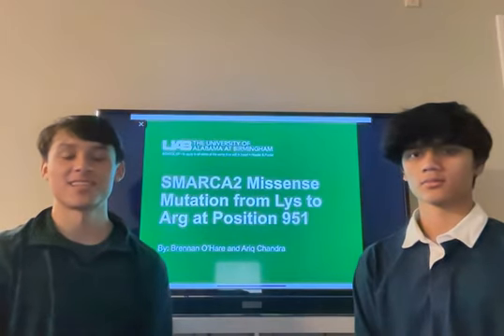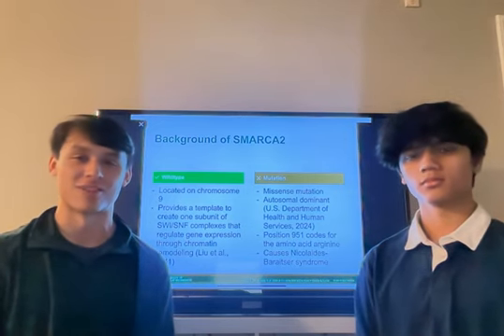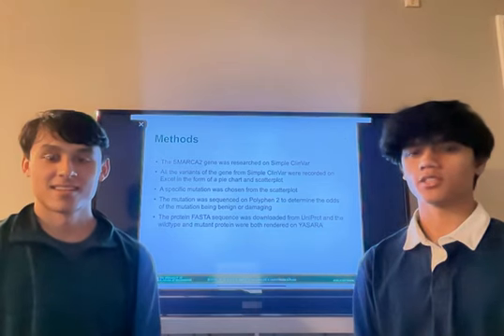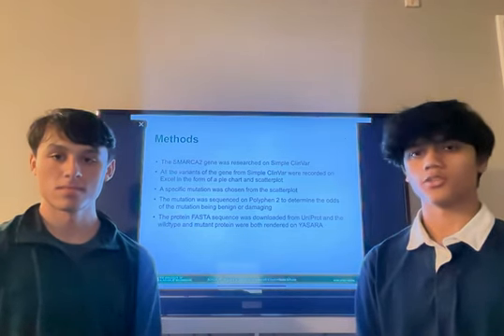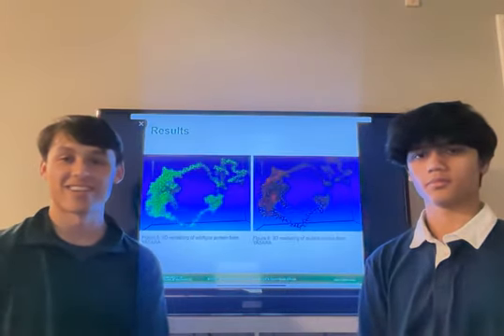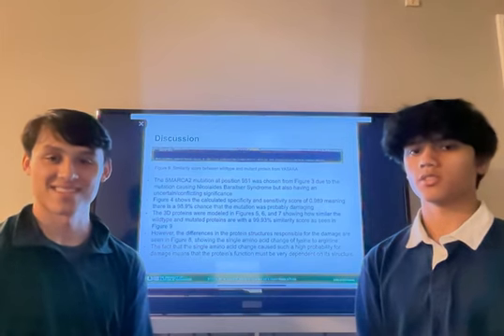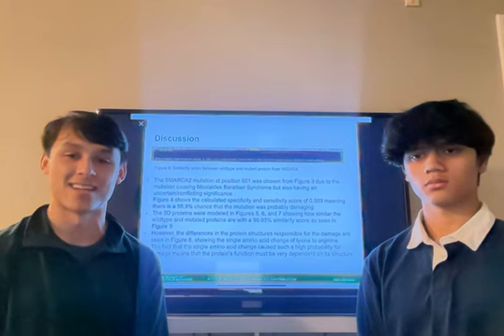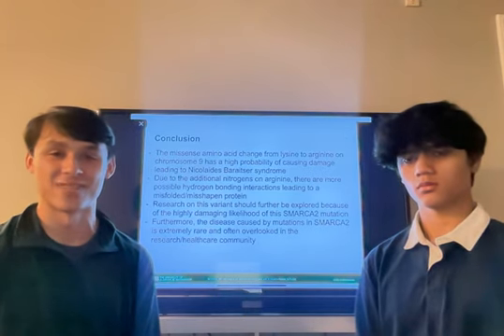BY 210L Final Presentation: SMARCA2 Gene